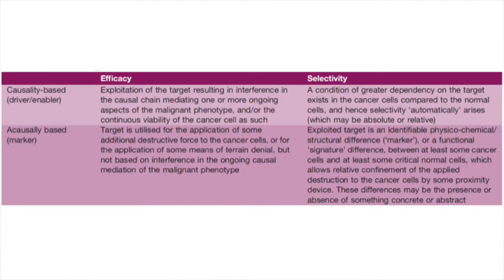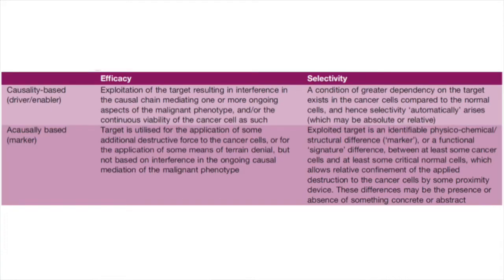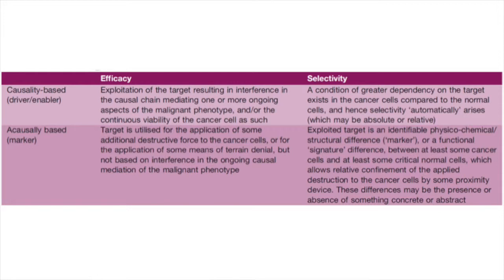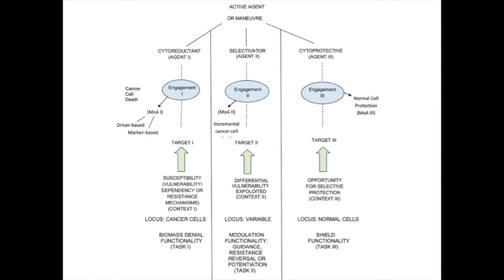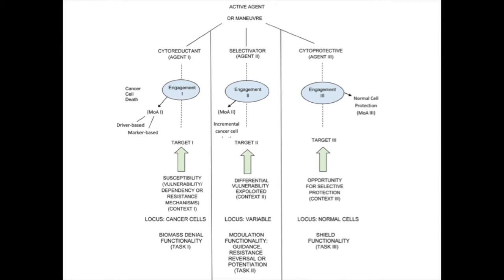Cancer: Towards a general theory of the target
Mark Vincent presents a reductionist General Theory of Cancer Targets, proposing that all good targets are based either on causality-inhibition, or recognition; essential tasks (efficacy and selectivity) emerge differently in each case. Sophisticated hybrids may provide additional benefit. General theory analysis, including target fragmentation concepts, provides deeper insights into therapeutic mechanisms.